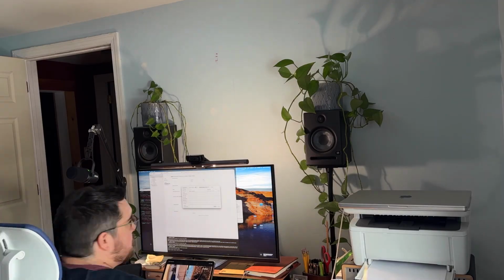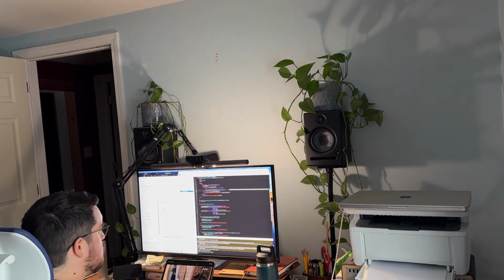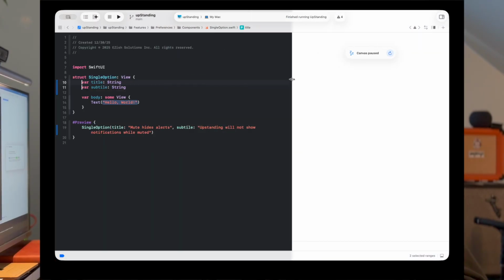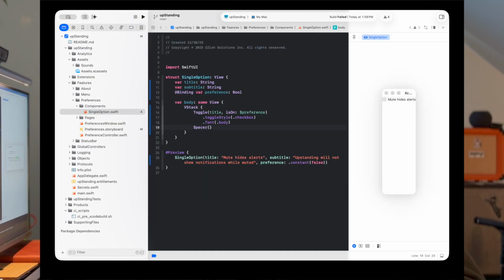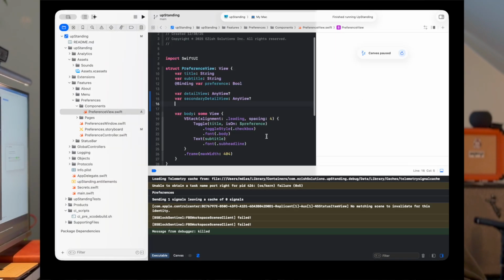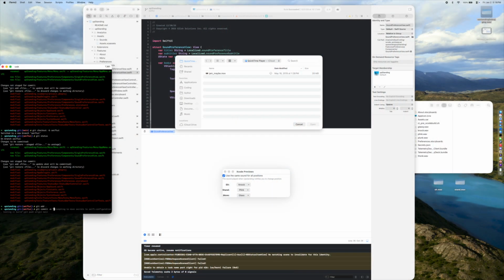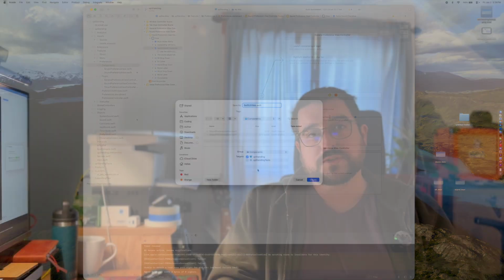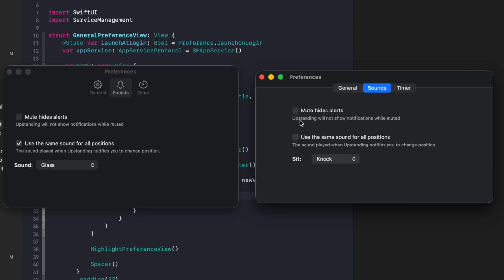Devlog 01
In this video we review the first dev cycle building towards Upstanding 2.0. Progress is made and lessons were learned!